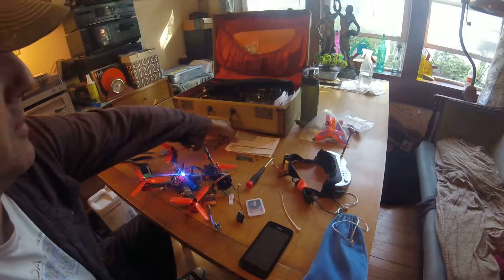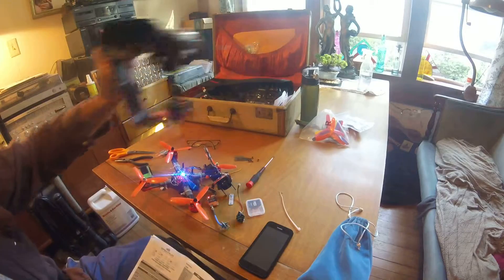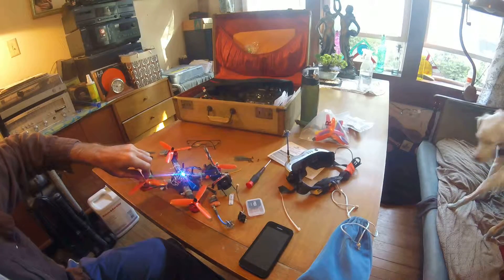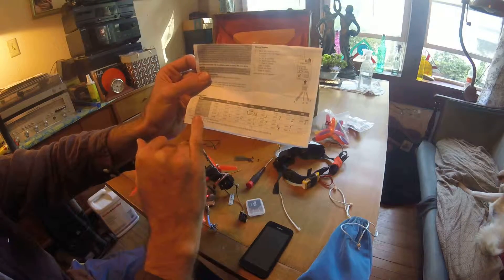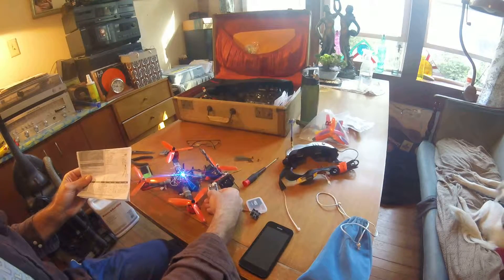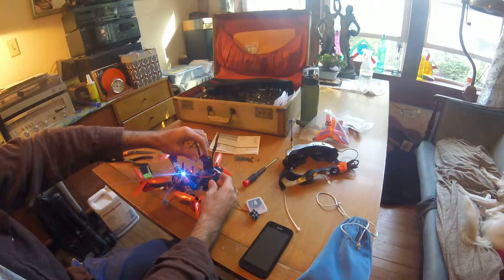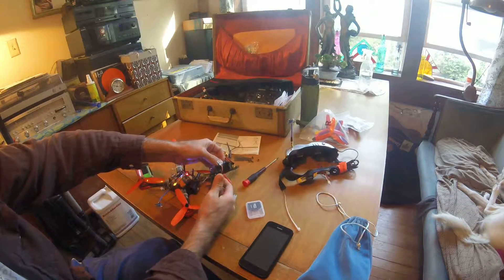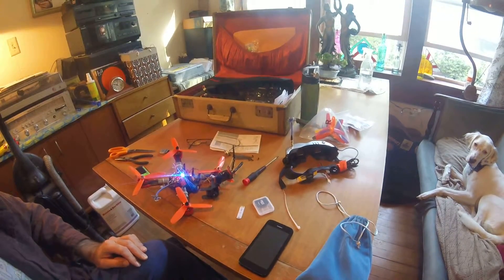Spektrum SPMVT 200 VTX with HS1177 Does Anyone Use This Set Up?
A channel for racing and freestyle quad enthusiasts.